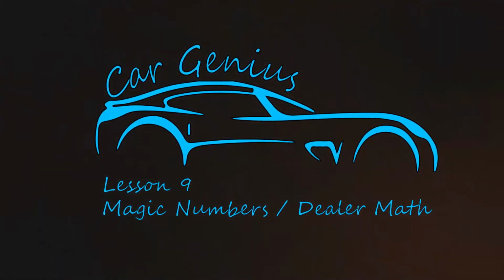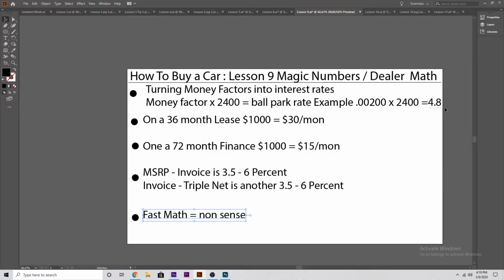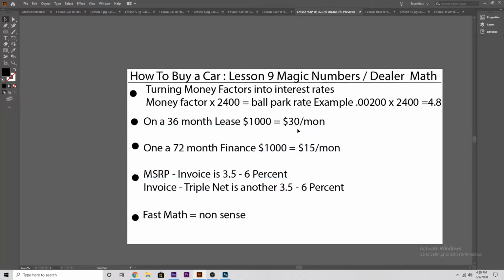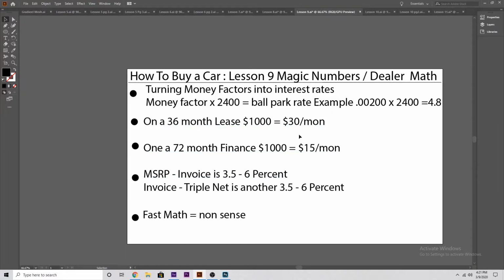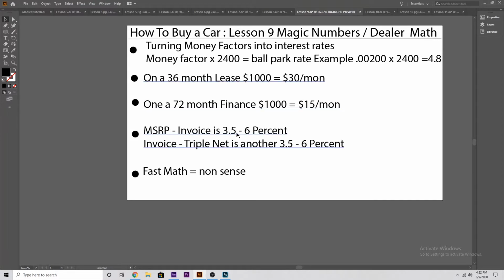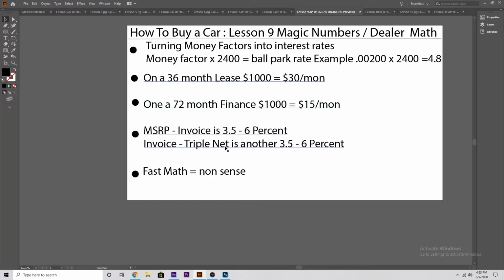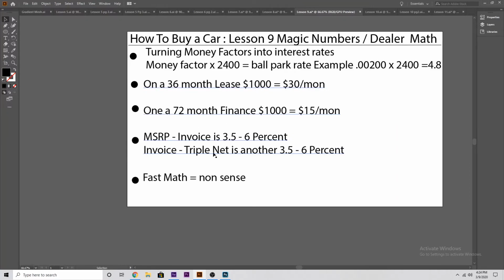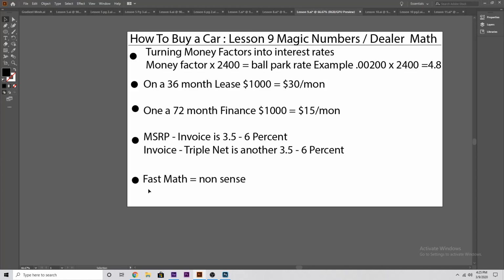Dealership Math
There are a couple simple numbers that not even every sales person will know or understand ! Nothing hard just have to know the numbers !